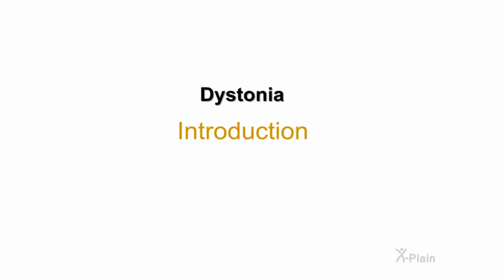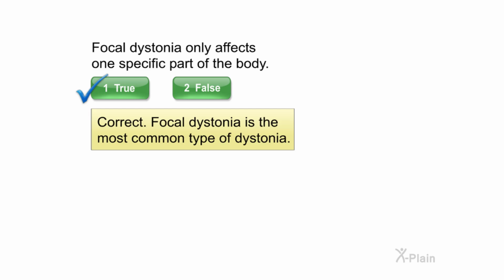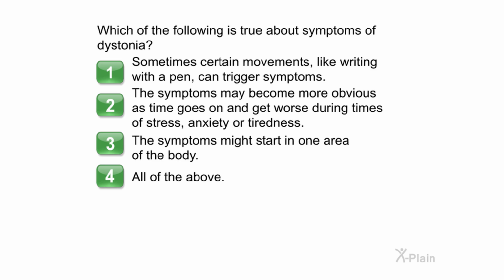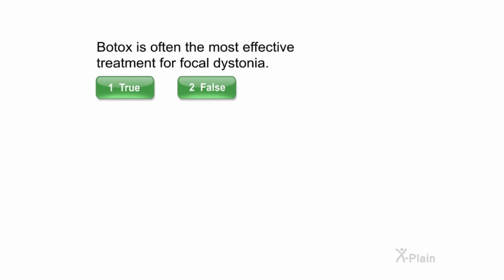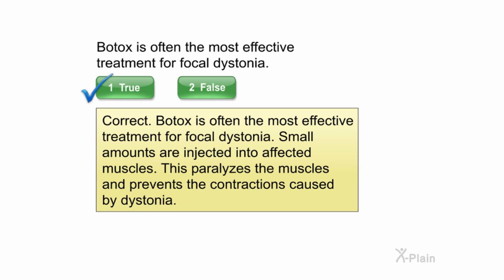Dystonia - Quiz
This quiz is for the educational video Dystonia.

nrfb0102 Dystonia